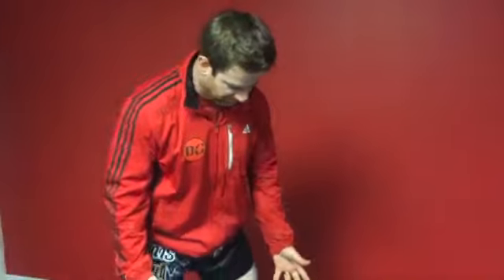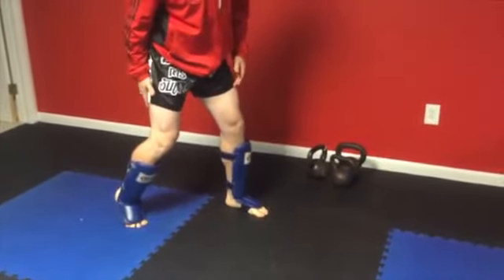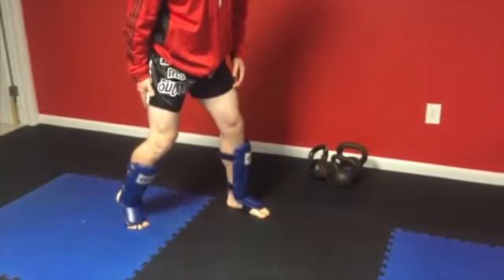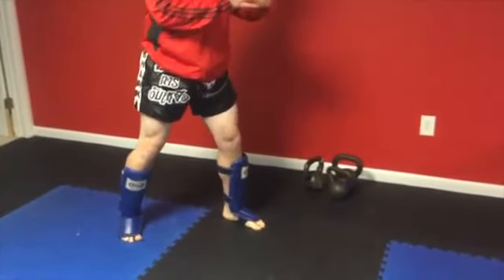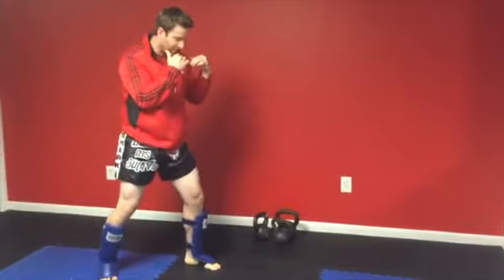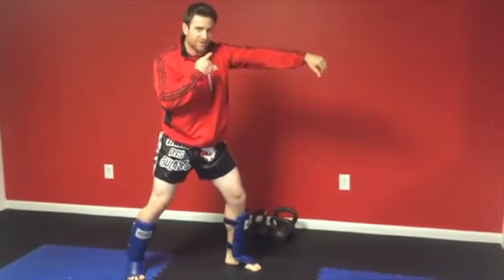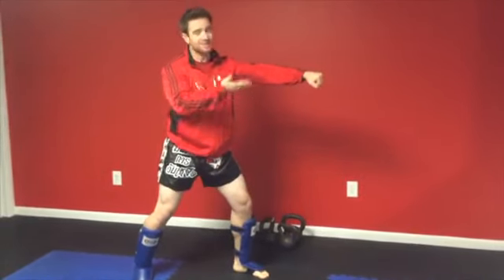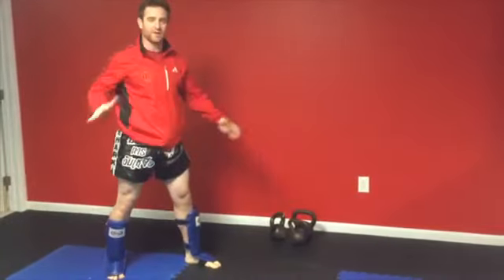How To Throw A Jab in Muay Thai Kickboxing